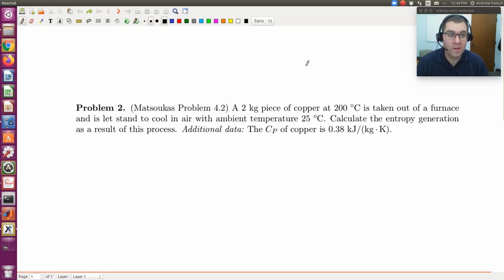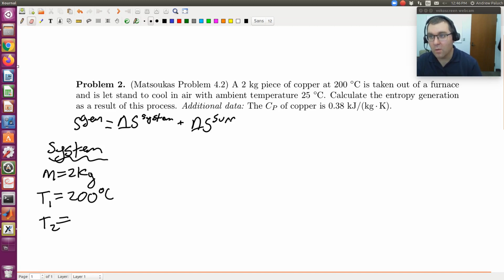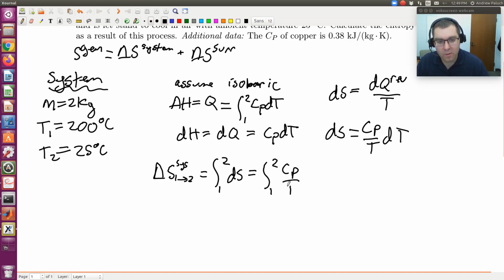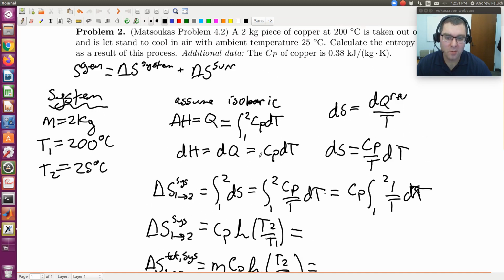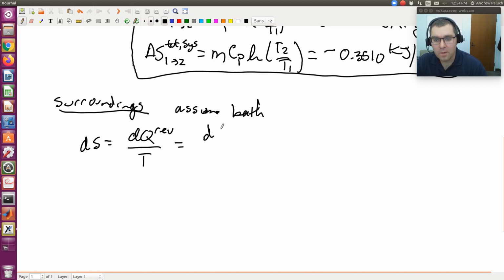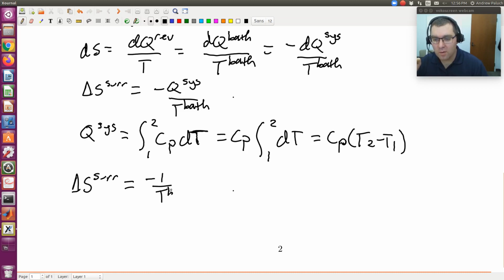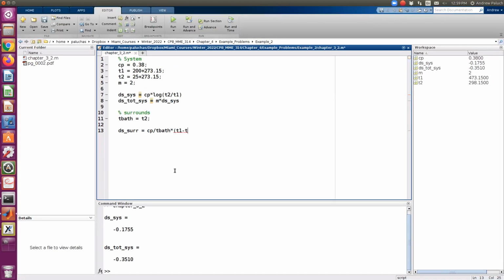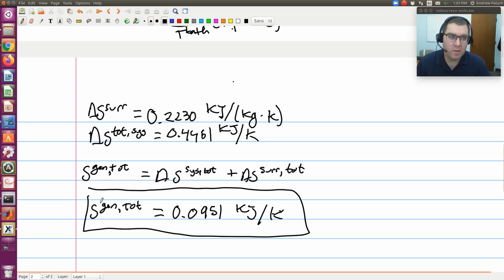Calculating Entropy Generation Example (Chapter 4, Problem 2)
In this example we work through a problem involving computing the entropy generation for cooling a piece of copper (with constant heat capacity). This is from Chapter 4: Entropy and the Second Law. A copy of my work is provided below: